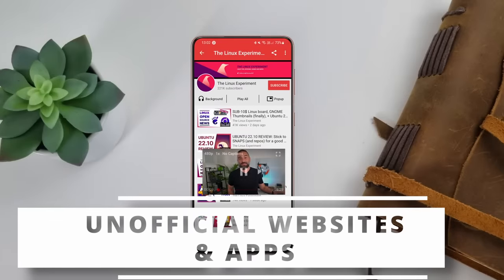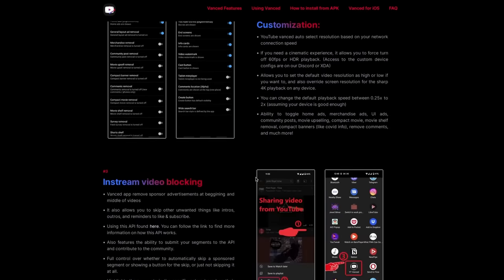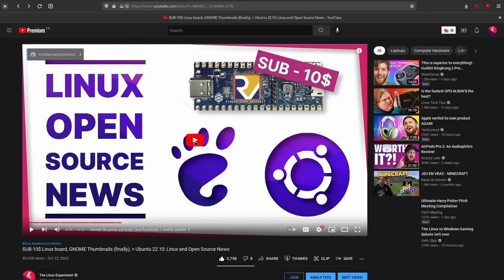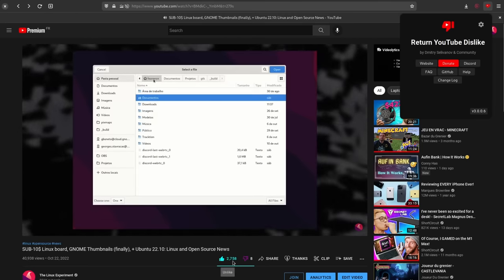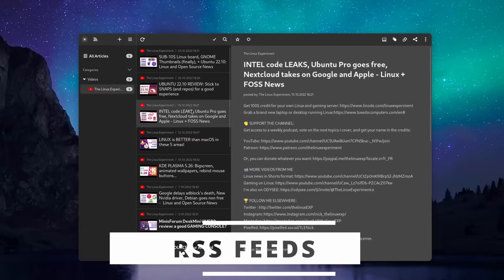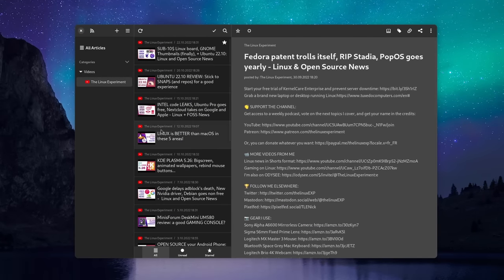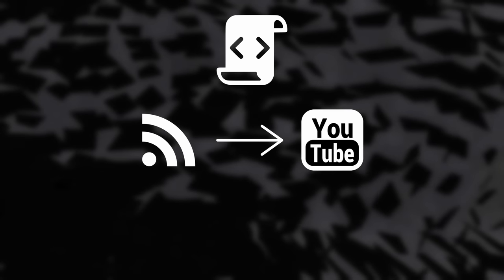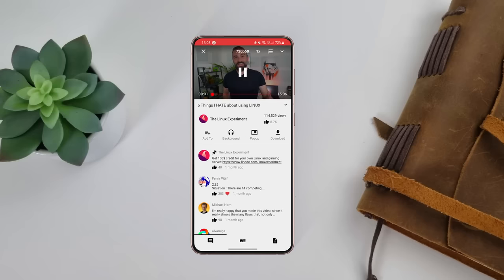FIX your YOUTUBE EXPERIENCE: no ads, offline video, no algorithm, and more!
00:00 Intro
00:43 Sponsor: Extend the life of your PHP applications with TuxCare
01:32 Why would you want to "fix" youtube?
03:30 Alternative websites
05:54 Unofficial Youtube websites and apps
07:36 Browser Extensions
09:32 Build your own subscription feed with RSS
10:57 Combine RSS + video downloads with a script to watch on a TV
11:53 Support your creators
12:50 Final Thoughts
13:33 Sponsor: Get a device that runs Linux perfectly
14:51 Support the channel

In the free of charge department, you have Odysee and peertube. These platforms are basically like youtube, but not controlled by a big company.

Of course, their major issue is that they're not exhaustive: you're not going to find everything that's on youtube on these platforms.

Then you have paid alternatives, like nebula or floatplane. These offer high quality content, from big channels and creators, and while you have to pay to view your videos, it helps support craetors a lot more than depending on ad revenue. But these also suffer from the same problem: they don't have everything.

Another way would be to use alternative websites and applications that access youtube content, but don't belong to Google. As such, they can let you watch videos offline, remove ads, sometimes even sponsored segments, and more.

For mobile, you have applications like newpipe, Tubemaster, or Mytube, and a lot of others. They all offer a lot of things, including some youtube premium features, like letting you download videos for offline viewing, watch in picture in picture mode, better privacy, and more.

If you mostly watch youtube on your laptop or desktop, though, you're stuck with the youtube website. Some alternatives exist, but they're either super slow, don't work at all, or don't have all the videos you might want.

Next you have browser extensions. The big one will be Youtube UNHOOK. This one is meant to let you watch what you want, and just what you want. It's on chrome and firefox, and it lets you hide the "related videos" youtube displays next to the one you're watching, you can remove the comments if these annoy you or you don't want to be tempted to engage in yet another flamewar, the suggestions will also vanish, just like the homepage recommendations, the trending tab, and more.

Then there's the very famous return youtube disklibe button, if you want to see this almighty ratio for the videos you watch.

And of course, you can also just use any adblocker or tracker blocker to remove the annoying ads you don't want to see, and stay as private as can be. ANd there's something called sponsorblock, which crowdsources the time codes for sponsored segments and let you skip them automatically during video playback.

But what if you really don't want to use the youtube website? Well, you have a simpler way, a way that transcends the ages and lets you get your new videos in any client of your choice, through the magic of RSS feeds.

Every channel URL that has an ID in it is also an RSS feed, which means you can add it to any RSS client, like Feedly, or a desktop client like NewsFlash for GNOME, or THunderbird.

And if you like watching youtube videos on your TV, but don't want to use the youtube app, there's a convoluted way, but that will work nicely once it's setup.

Basically what you can do is write a script that pulls each new video from your subsciption feed that you recreated using the magic of RSS, downloads them with youtube download, and then stores them in a directory that's used by your plex server or local media center. With that script running as a cron task reglarly, you can do that in the background of your home server, and have access to all your videos when you come home, waiting for you.